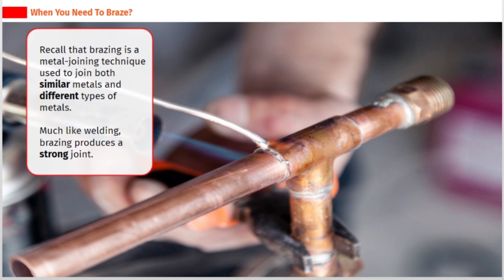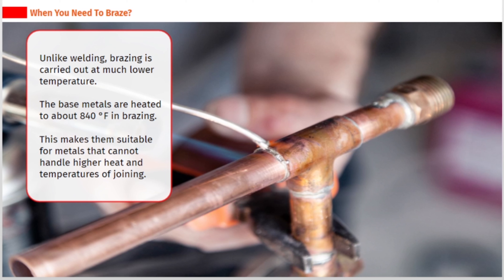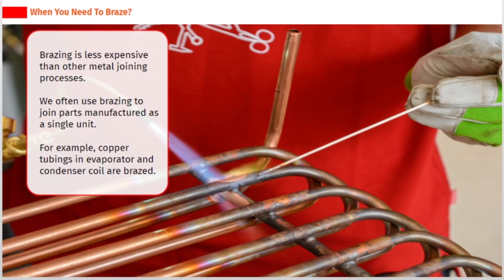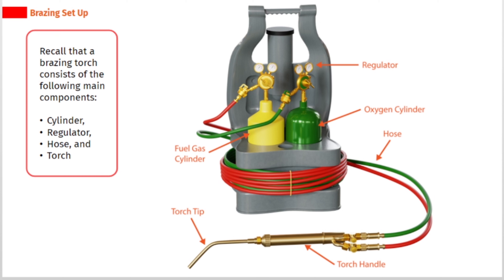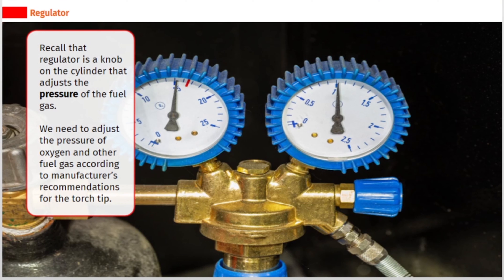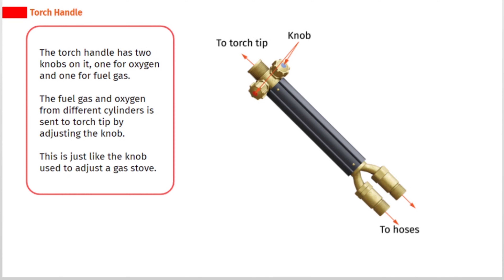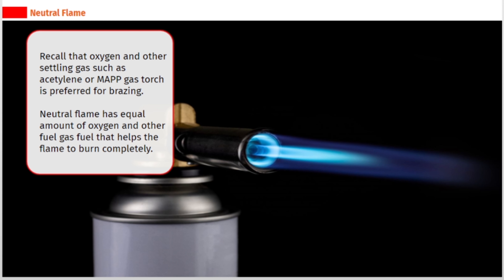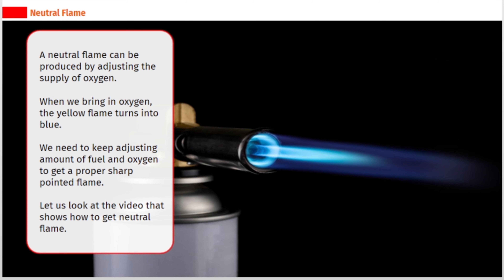All About Brazing Set Up | Brazing and Soldering Course | SkillCat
Learn about brazing set up in this chapter of brazing and soldering course.